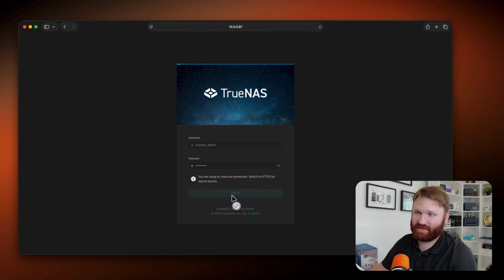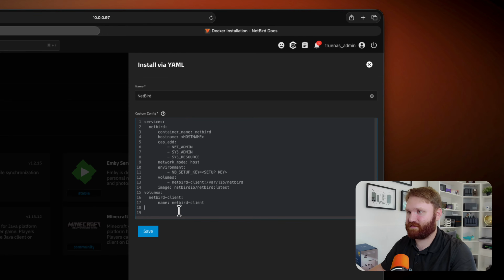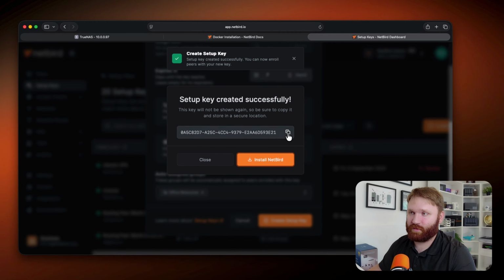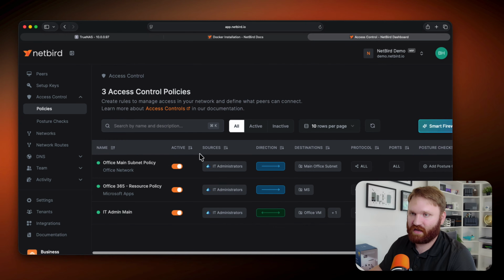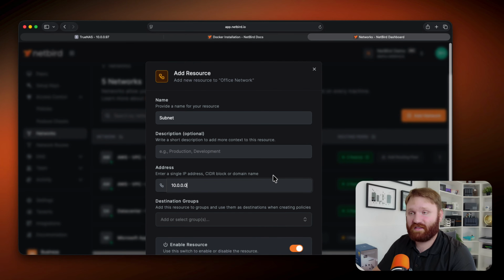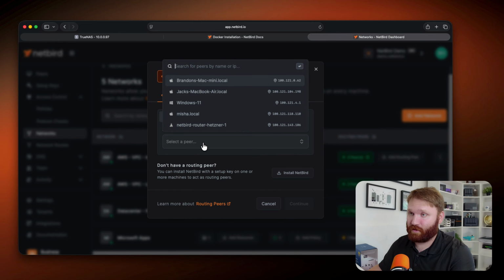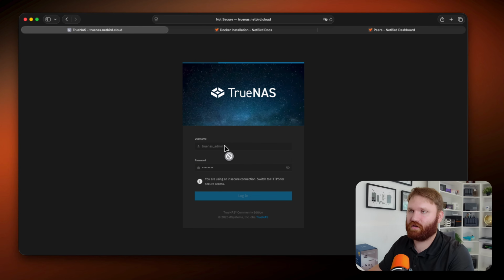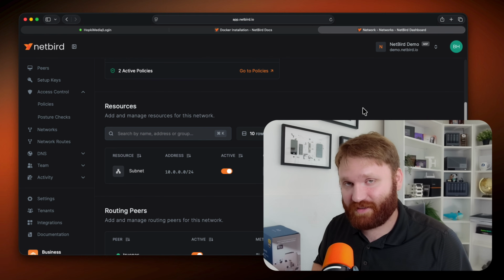How I connect to TrueNAS SCALE from ANYWHERE with NetBird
An open-source platform that simplifies the creation of secure, peer-to-peer overlay networks for connecting devices, servers, and cloud environments... including TrueNAS!

Quick Steps for NetBird YAML Template:
Access Apps → Click "Apps" in TrueNAS sidebar
Launch "Discover Apps" → Select 3 dots and click install via YAML.
Paste Template → Copy the NetBird YAML template from their docs
Edit Values → Change:
- Hostname (your desired name)
- Setup key (from your NetBird dashboard)
Deploy → Click "Install" to launch

00:00 - Introduction
00:42 - NetBird as a custom YAML
03:20 - Access Policies
03:51 - TrueNAS as a Routing Peer
05:43 - Testing Connectivity